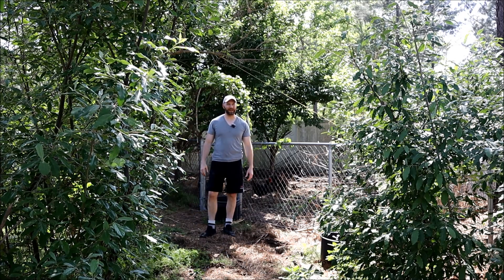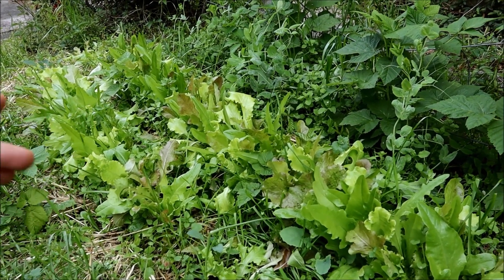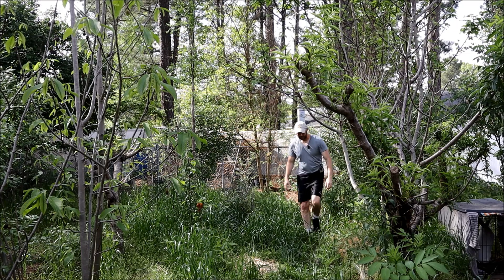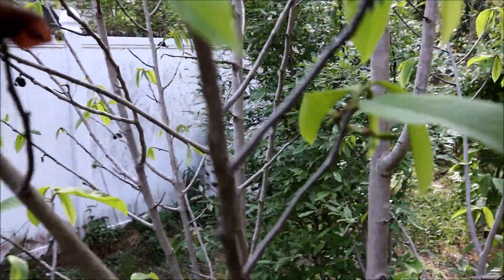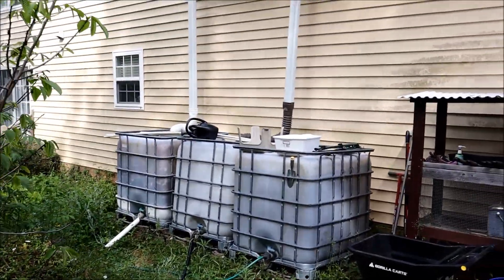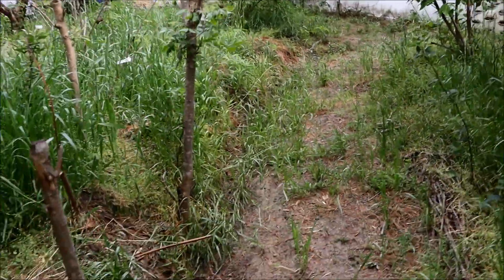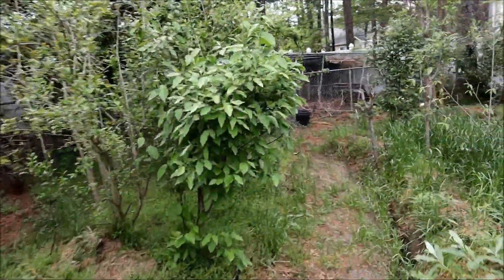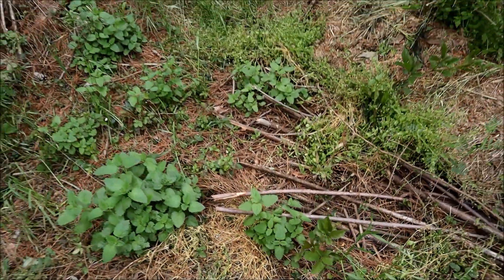Tour an 8 Year Old Suburban Food Forest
Higher Quality Tour of my Suburban